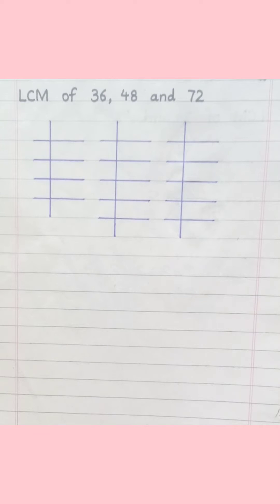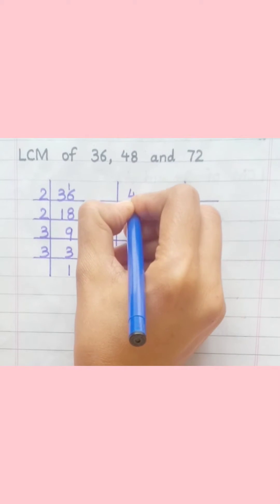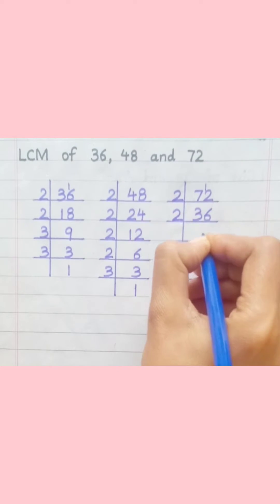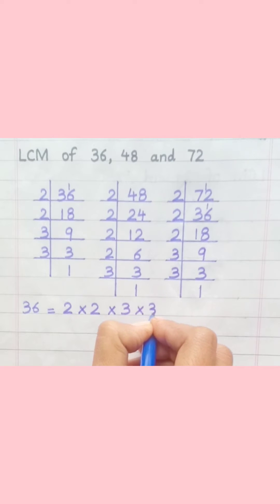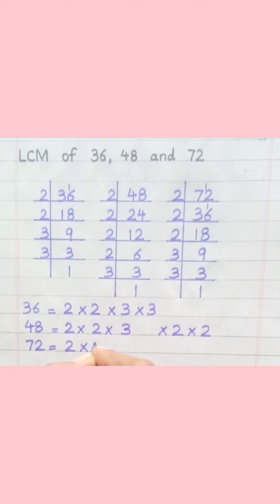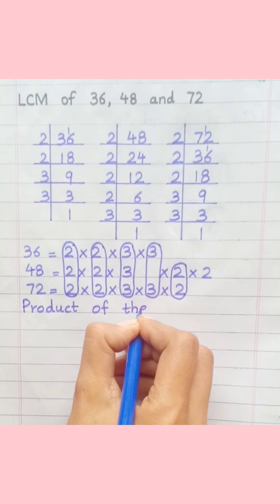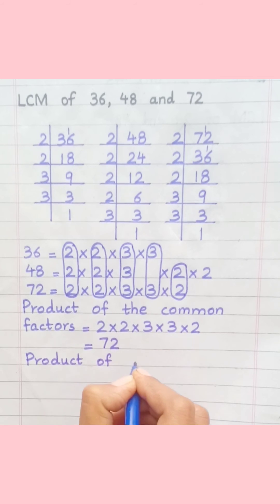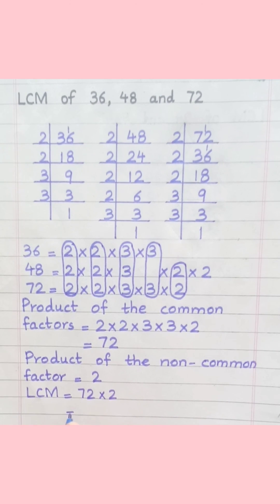LCM of 36, 48 and 72 | Learnmaths